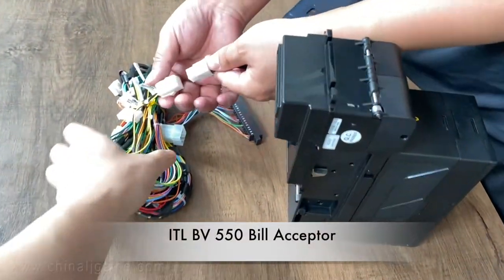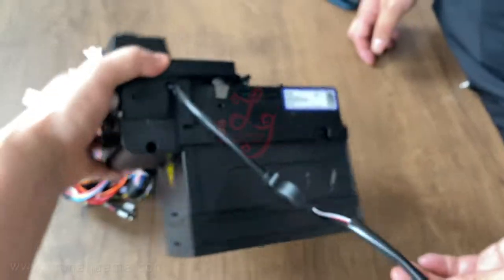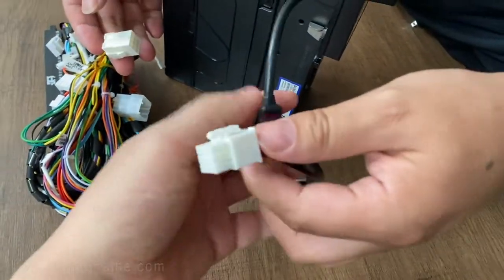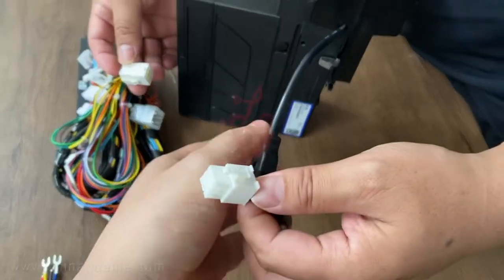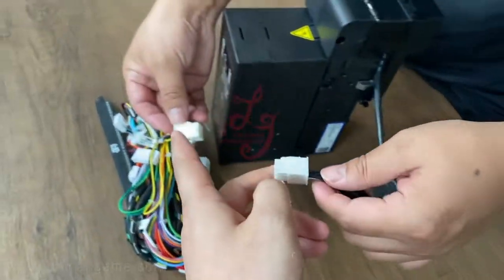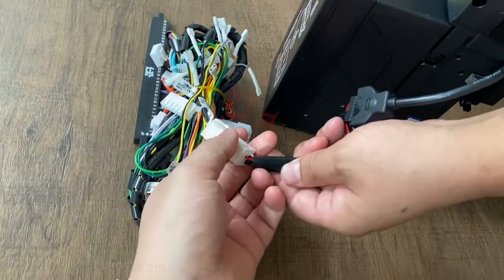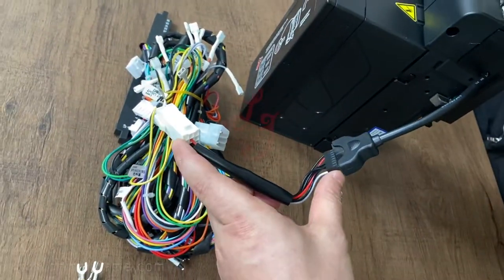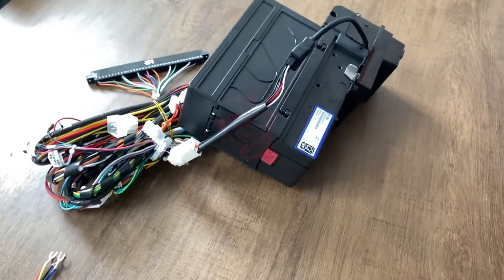BV 50 Bill Acceptor With Stackers For Slot Game Machines For Sale